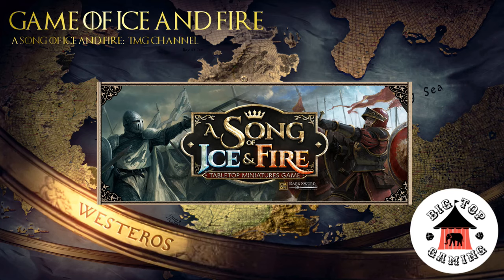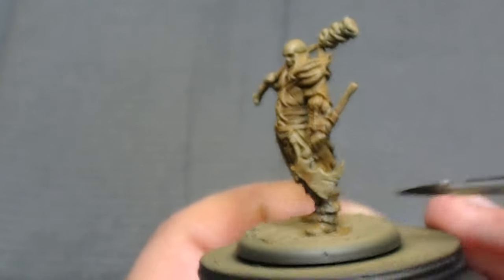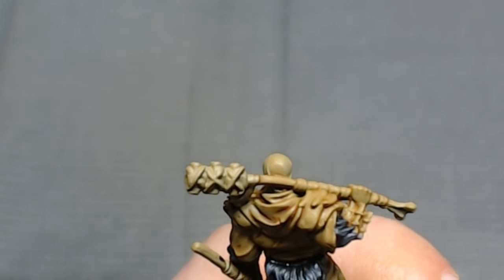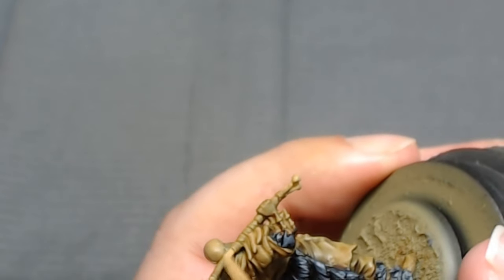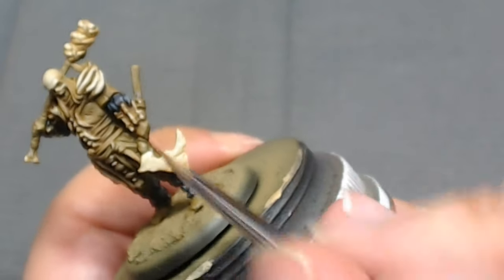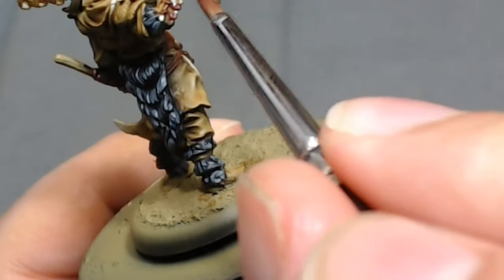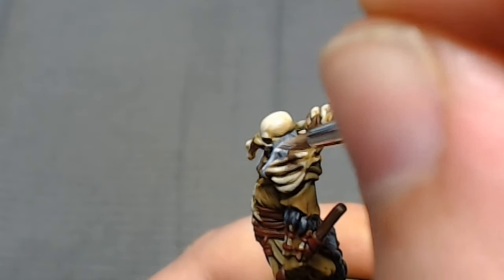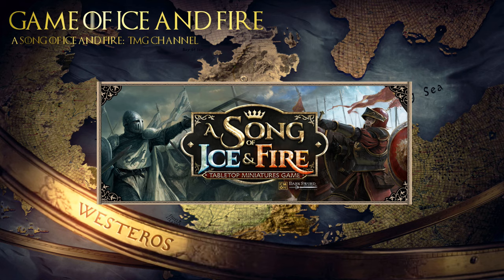A Song of Ice and Fire Painting Tutorial: Followers of Bone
Watch as we go over painting the latest Free Folk release, the Followers of Bone.

Check us out on Facebook and be sure to listen to the Game of Ice and Fire podcast.